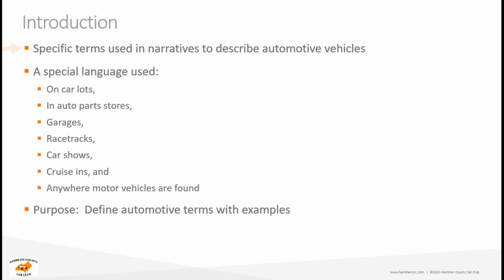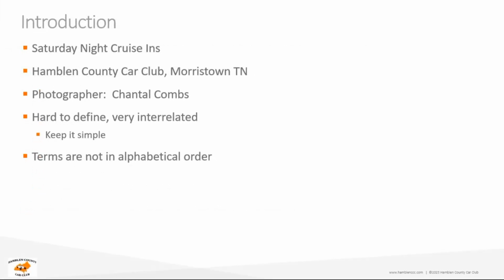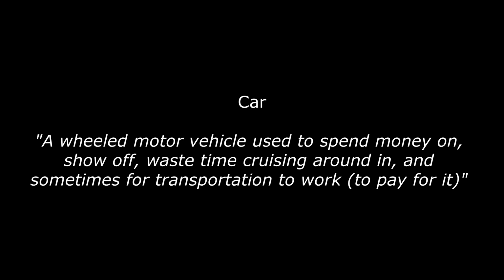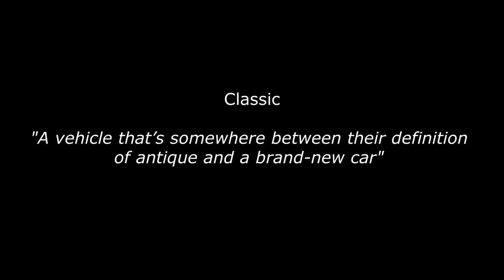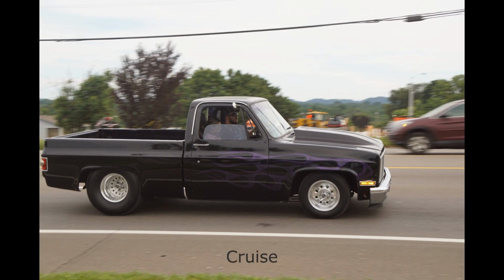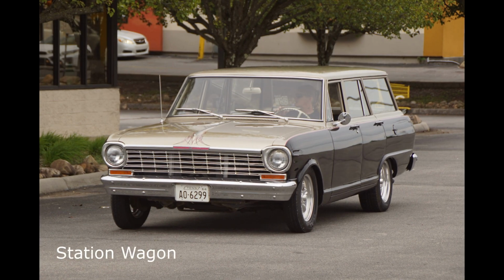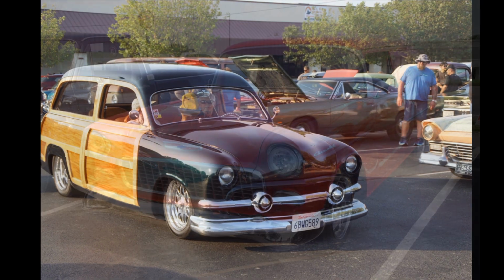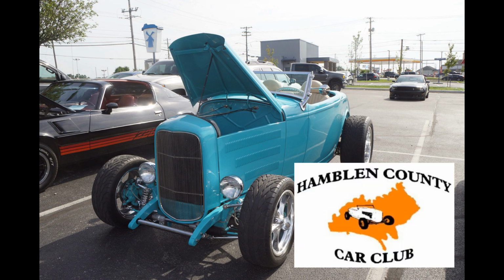Learn the Language! How NEW Car Enthusiasts Can Keep Improving - Part 1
Definitions - Part 1 (Simple Illustrations of Automotive Terms)

Are you new to the car scene?  Learn common car terms defined using photographs from 2023 Hamblen County Car Club Cruise In's.